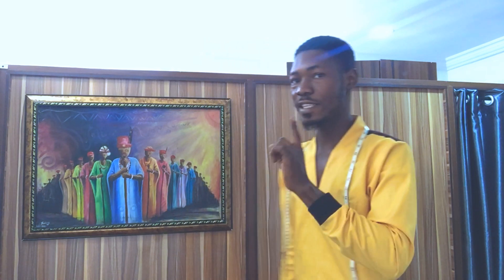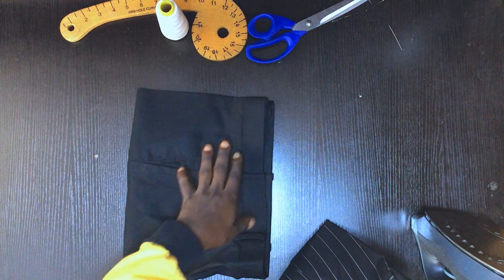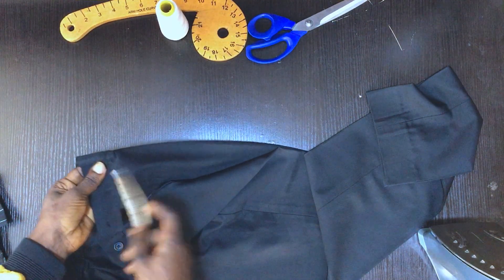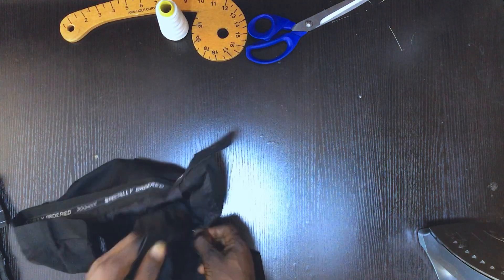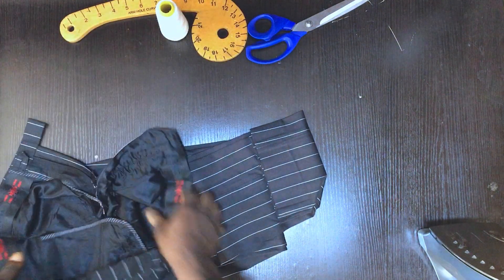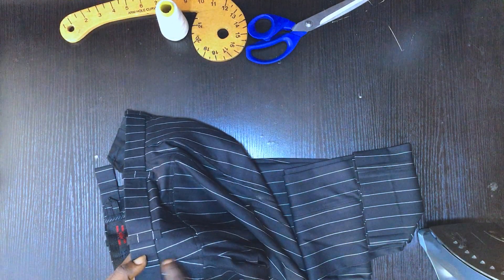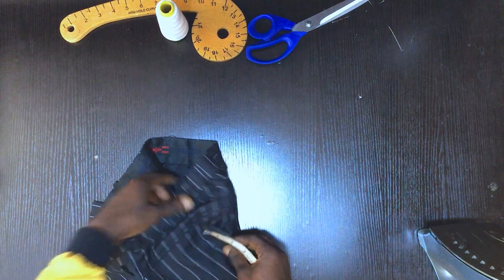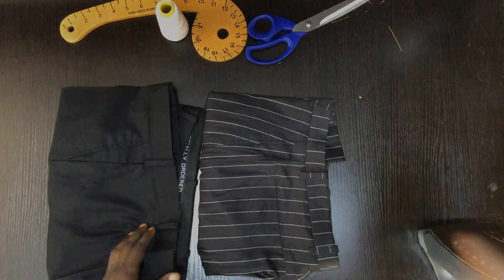belt loop spacing (how to guide)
To join the sewingworkshop private class about suit cutting and sewing and other outfit enrol

To buy any of the material or product i'm using in this video link bellow: